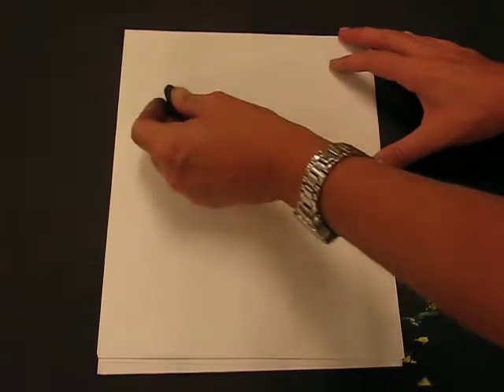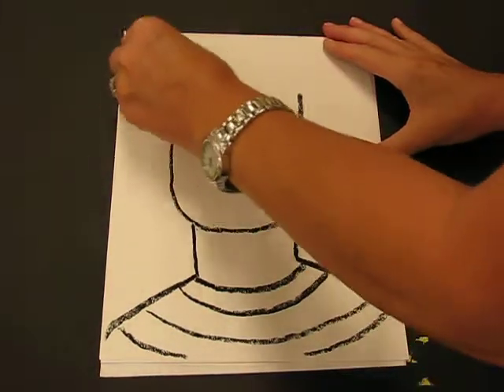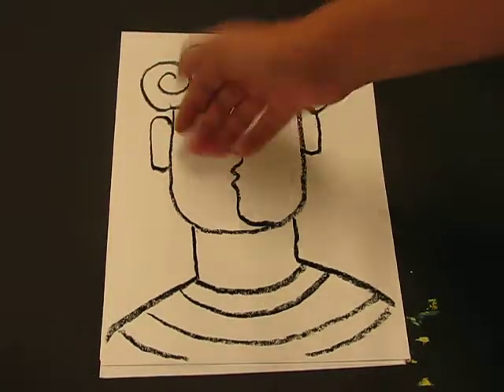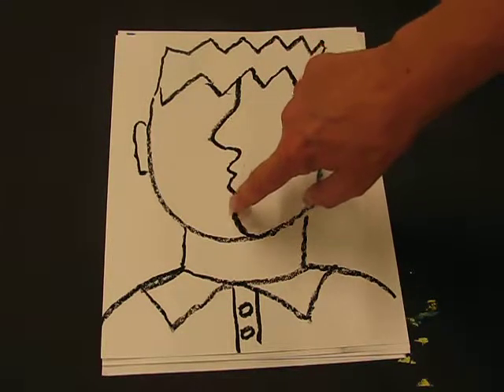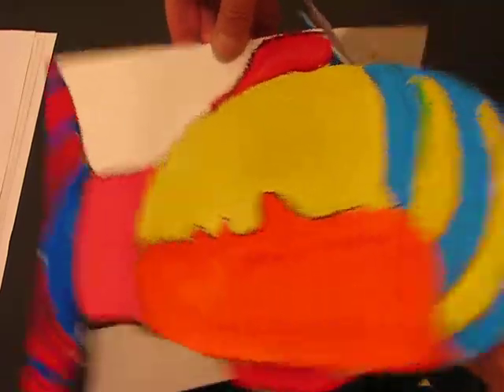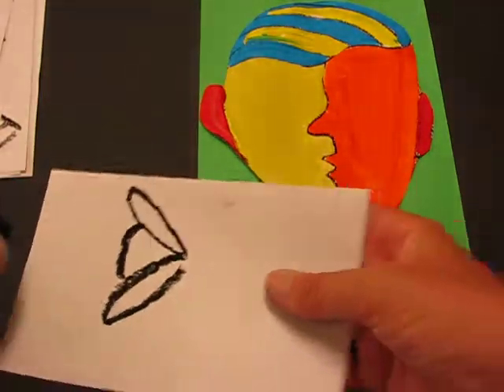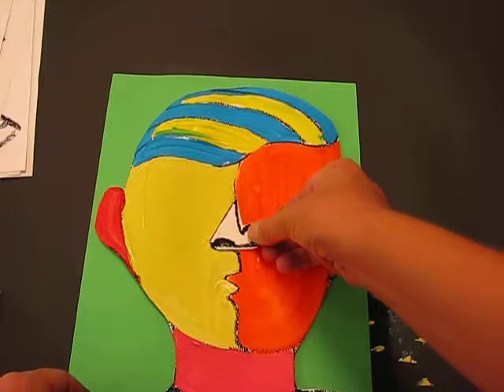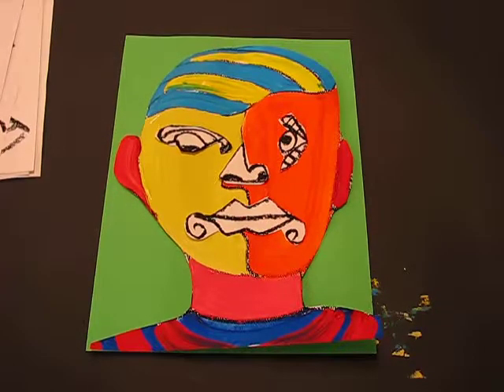Pablo Picasso Cubist Portrait by Lorri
2nd grade art lesson introducing students to Picasso and how to incorporate profile and frontal portraiture into one art piece.